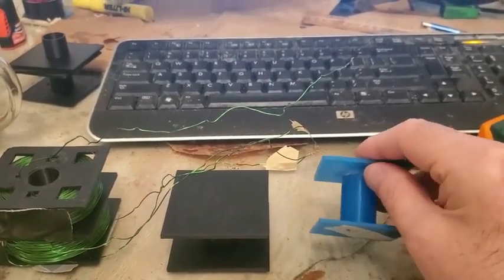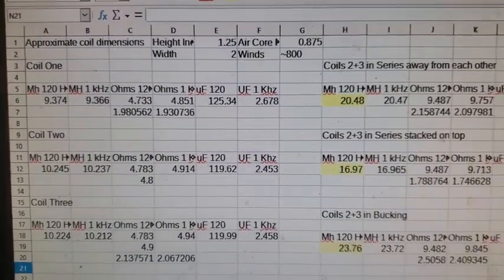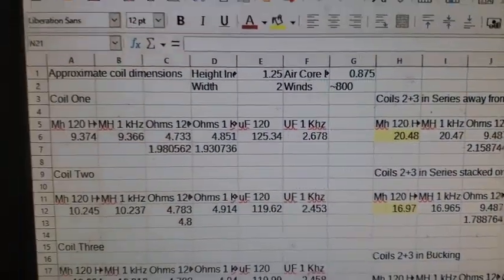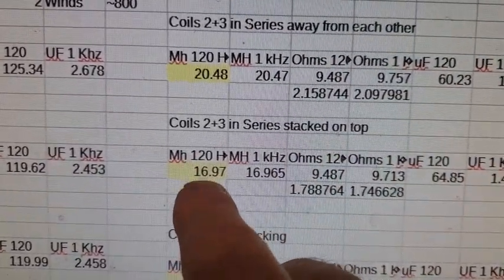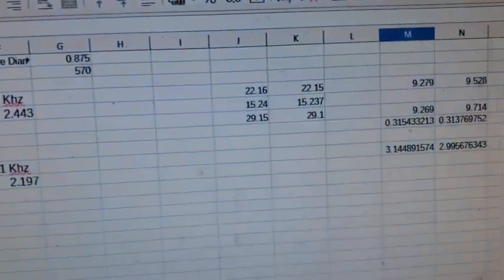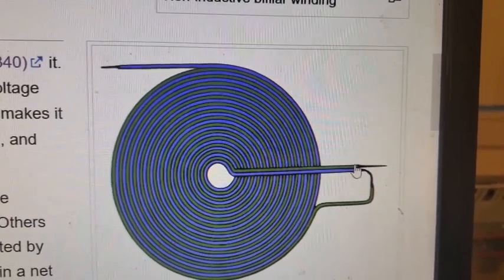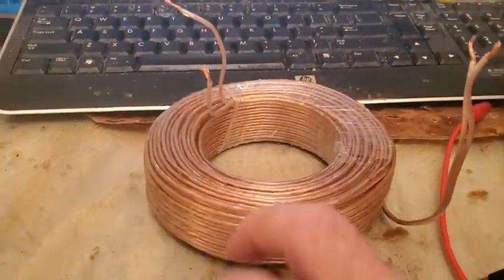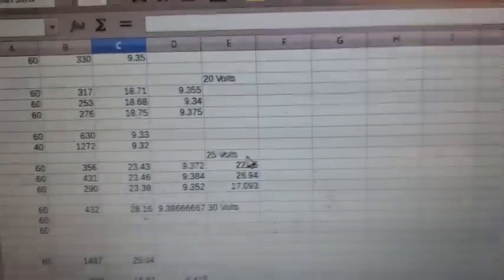Different Coil Shapes and arrangements Part 3.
Have the new 3D printer running so I've printed off a few different solenoid coil scaffold shapes looking at how such coils behave and how two coils might be arranged.  A couple times in the video I was saying, charge a coil, instead of, charge a cap, oops.  At end of video I demonstrate how with the set-up I have, which should also be true of any buck boost DC-DC convertor, it actually draws less power when loaded, then when not powering a load.